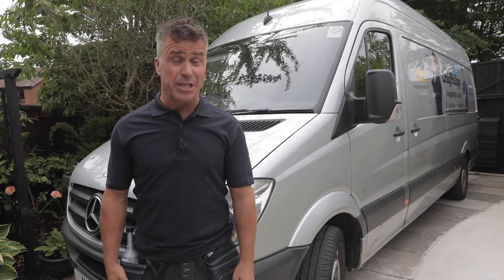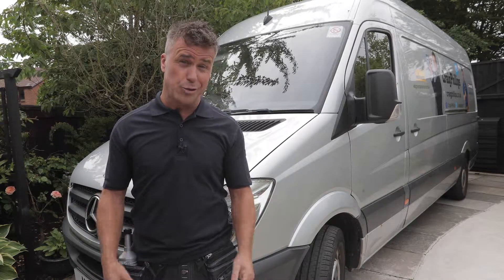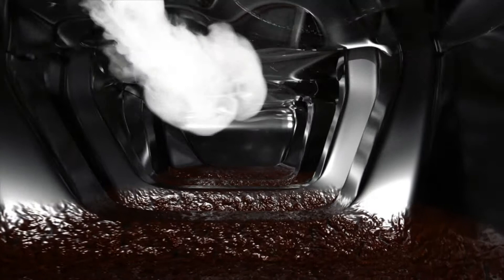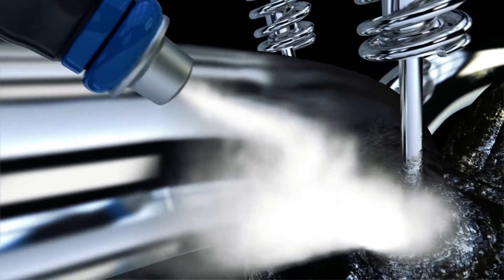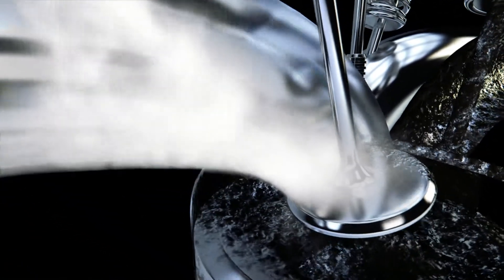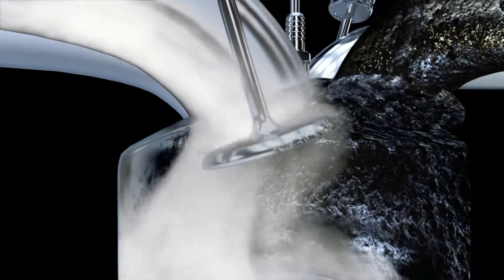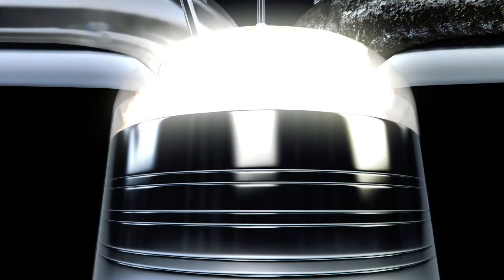Craig Phillips clean, restore & protect his entire engine, fuel & exhaust system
Do you rely on your vehicle like Craig?
Clean, restore and protect your entire engine, fuel and exhaust system with a bottle of Cataclean every 3 months.  Find out more Cataclean.com